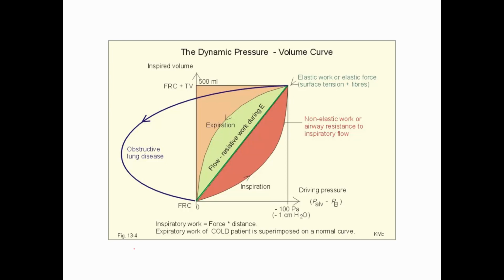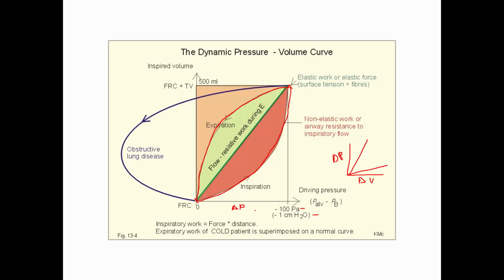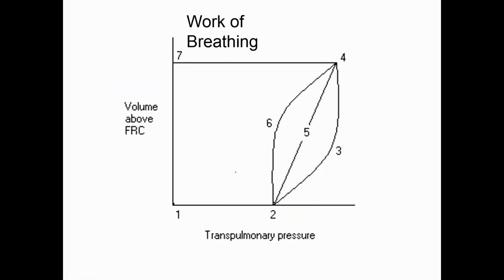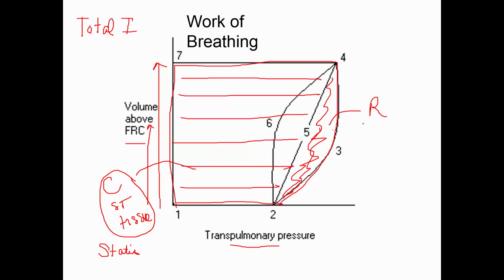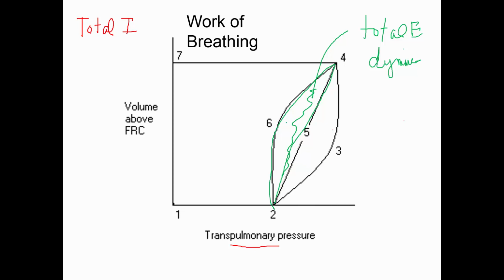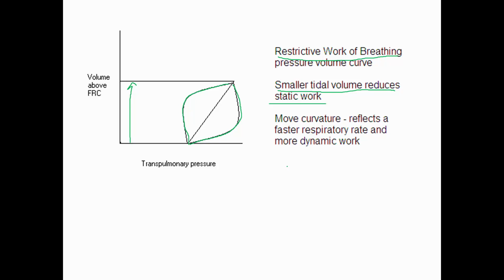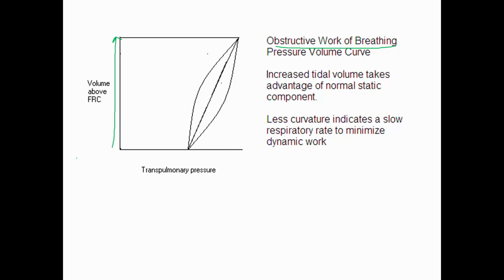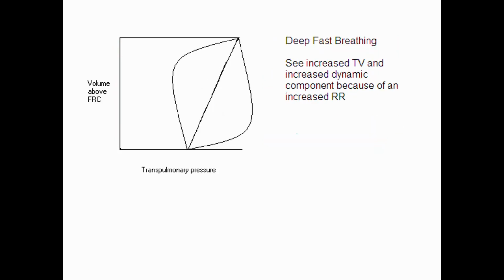5116 Pulmonary WOB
Wrok of breathing